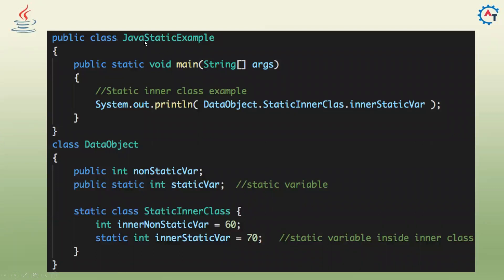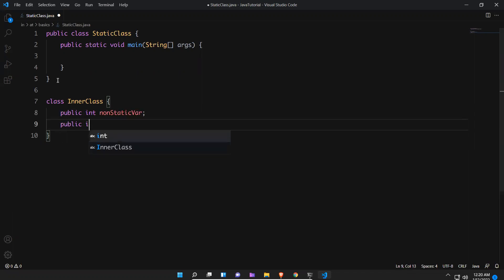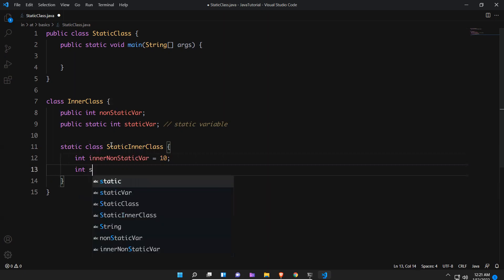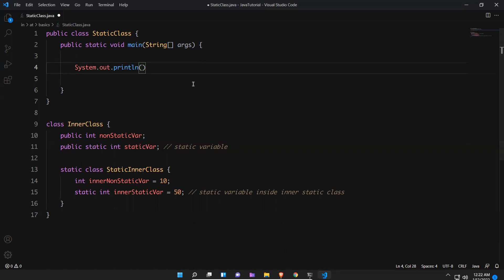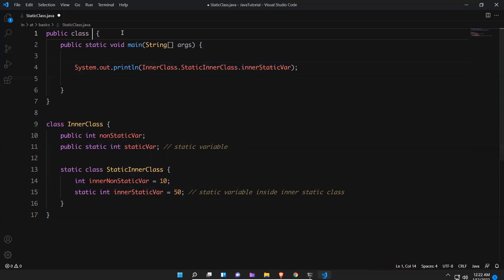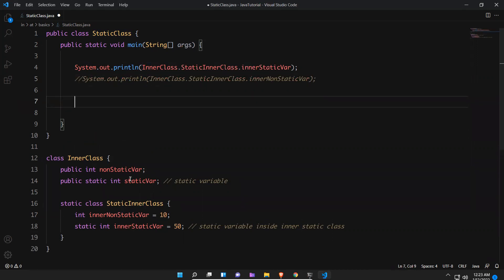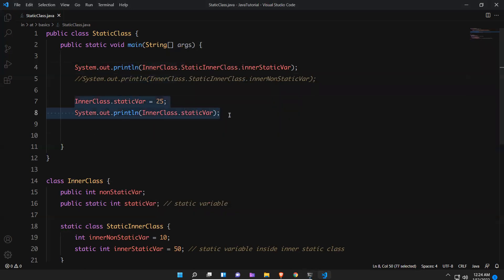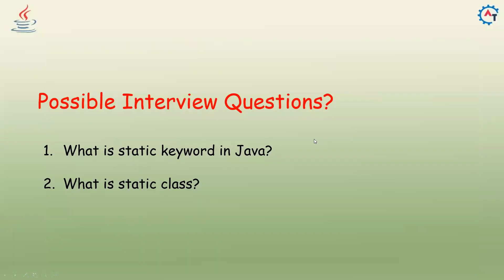Static Class in Java | Java Tutorial For Beginners | Static Keyword | Java Static Nested Class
Please use the following link to install the Katalon Studio:

In Java, you can have staticclass as inner class. Just like another static members, nestedclasses belong with class scope, so the inner static class can be accessed without having an object of outer class.

Static innerclass cannot access the non-static members of outer class. It can access only static members from outer class.